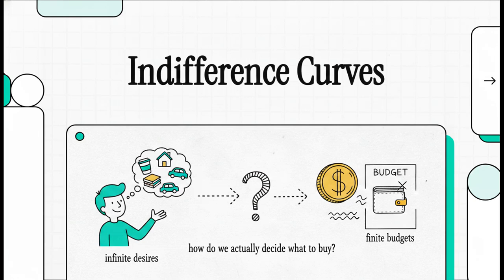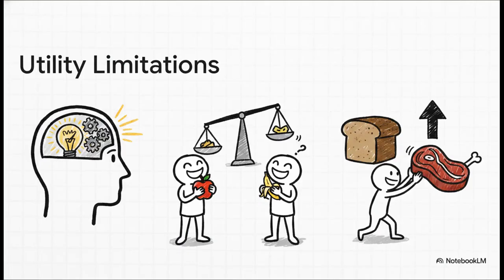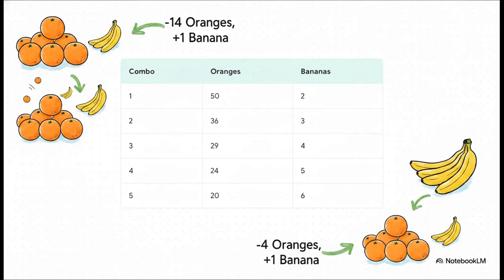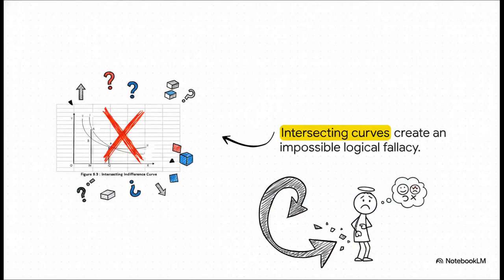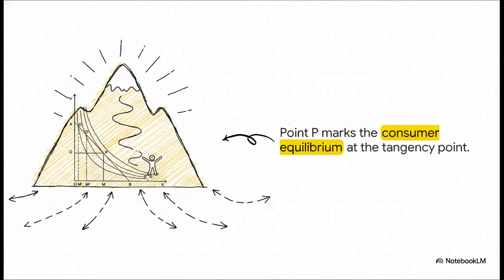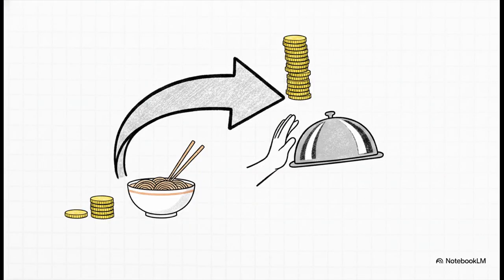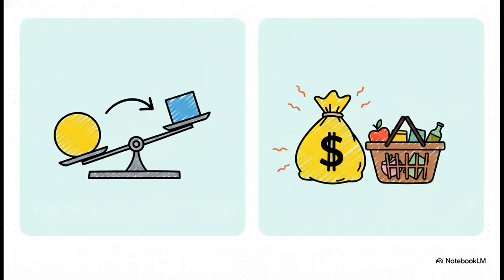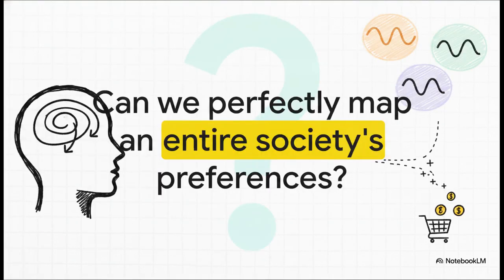08 Indifference Curve Analysis